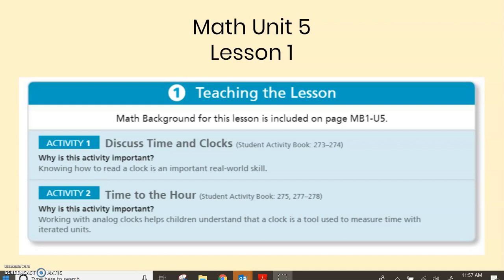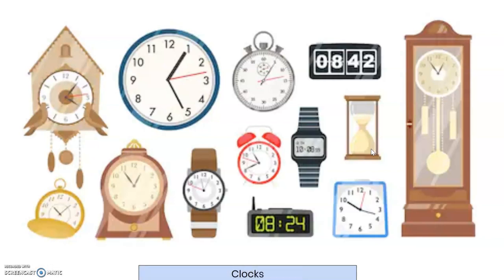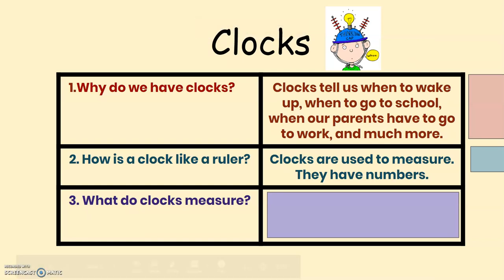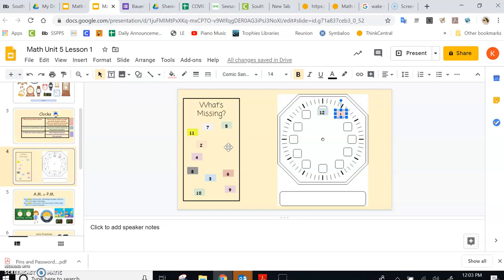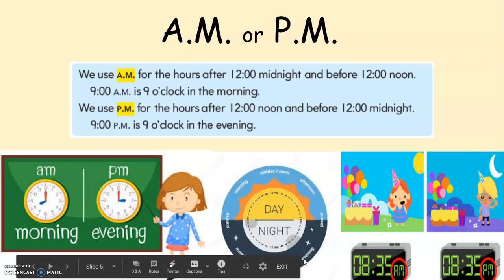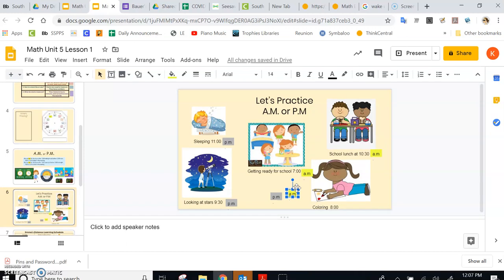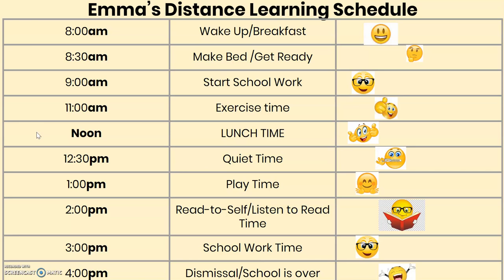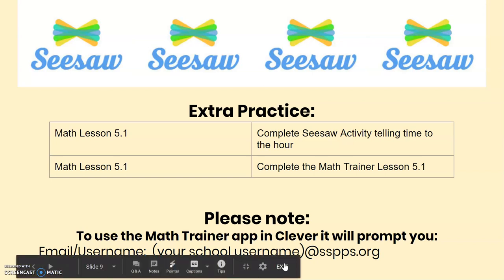Math Unit 5 Lesson 1 DL Grade 2